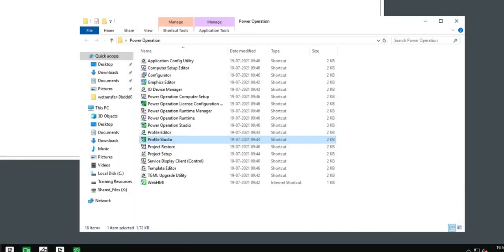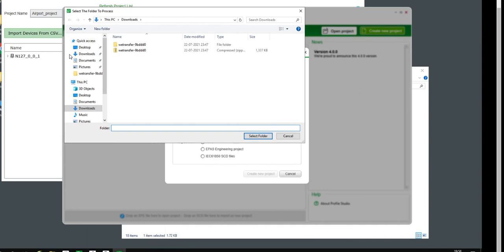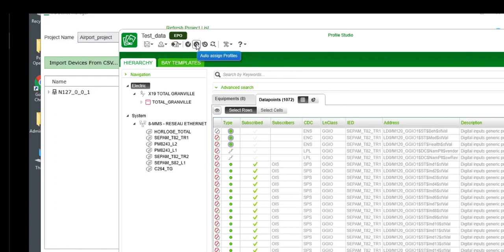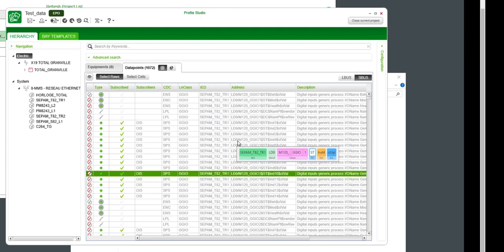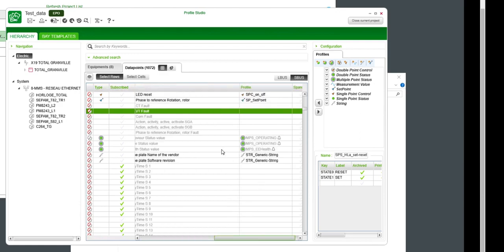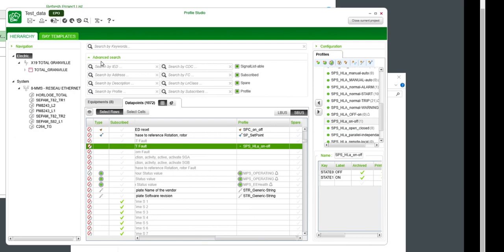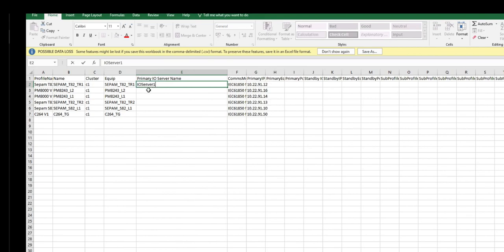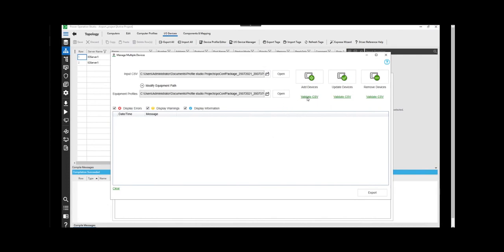14 Profile Studio Intro